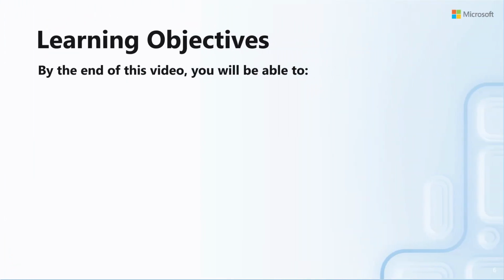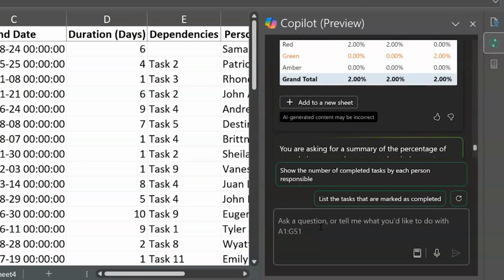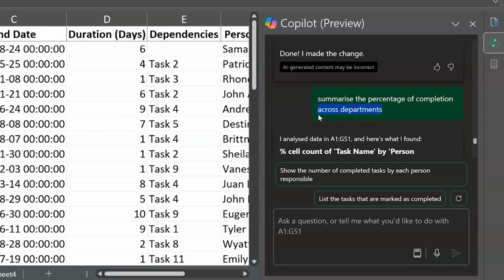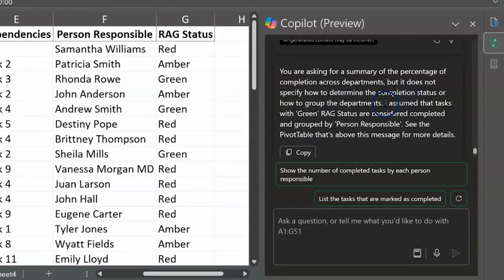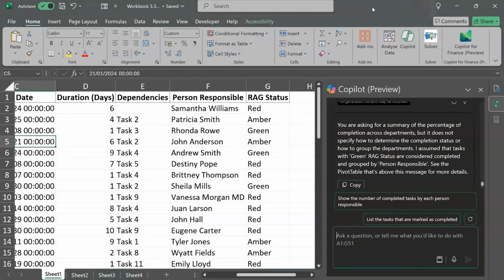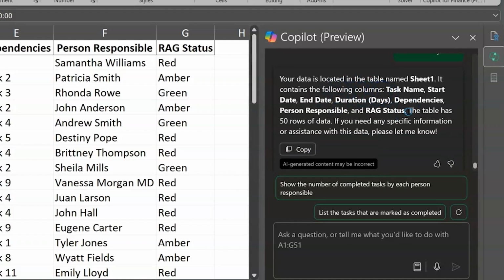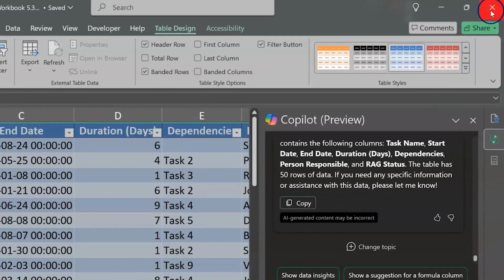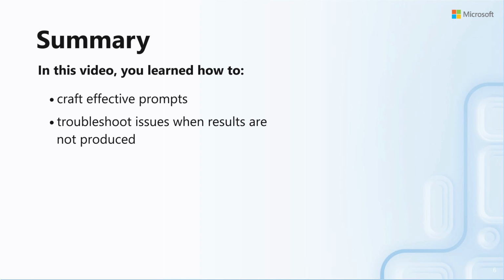21 Excel Fundamentals Microsoft